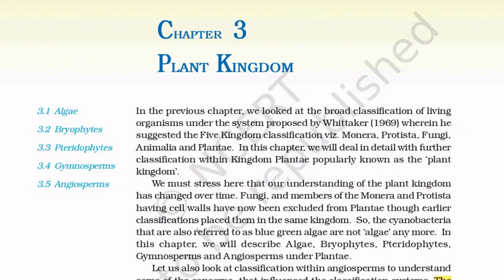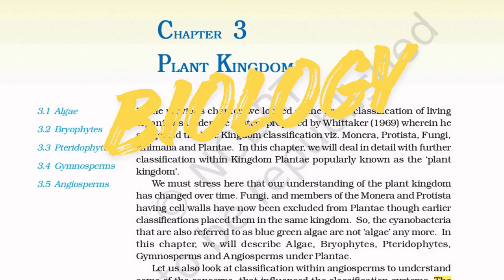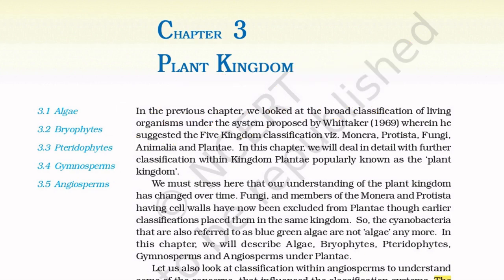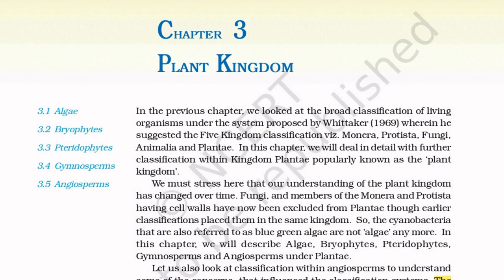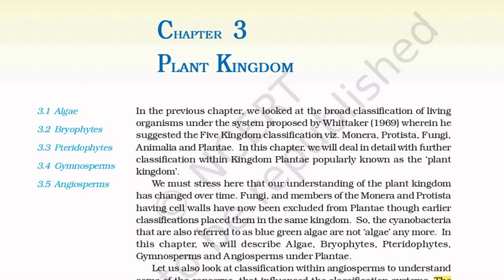CBSE Science Text Reading - Std XI Biology – Chapter 3 – Plant Kingdom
In this video, we cover Chapter 3 – Plant Kingdom with the following subject matter :-
1. Systems of Classification & Methodology
2. Algae
     a. Chlorophyceae
     b. Phaeophyceae
     c. Rhodophyceae
3. Bryophytes
    a. Liverworts
    b. Mosses
4. Pteridophytes
5. Gymnosperms
6. Angiosperms

The reading concludes with Summary and Questions from the section.